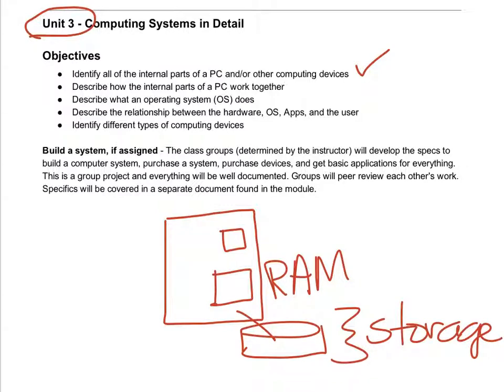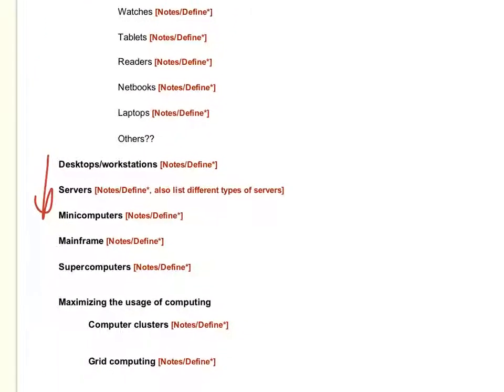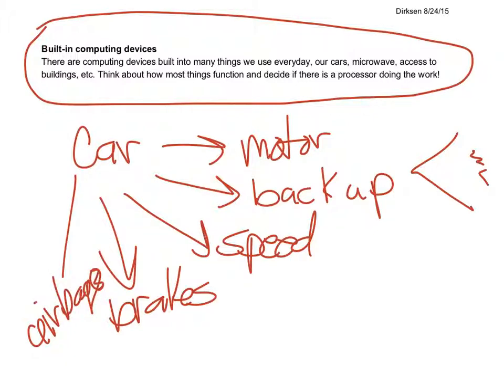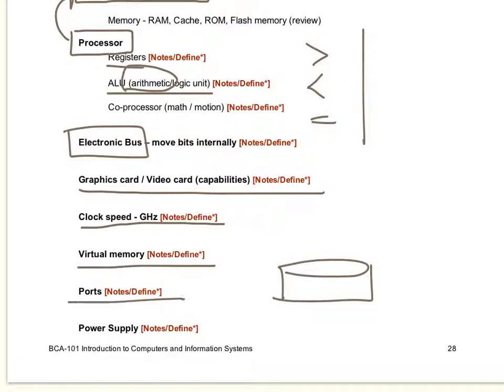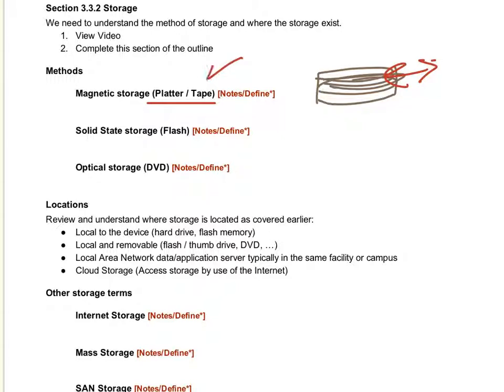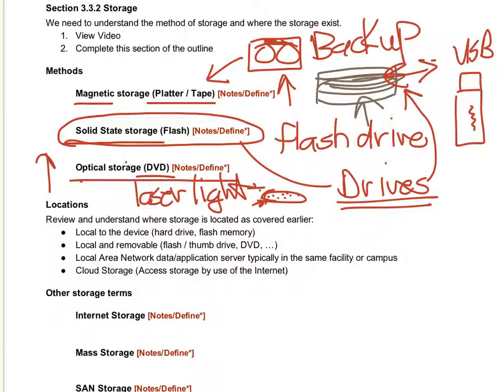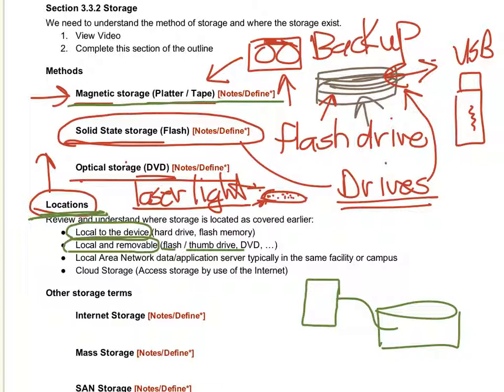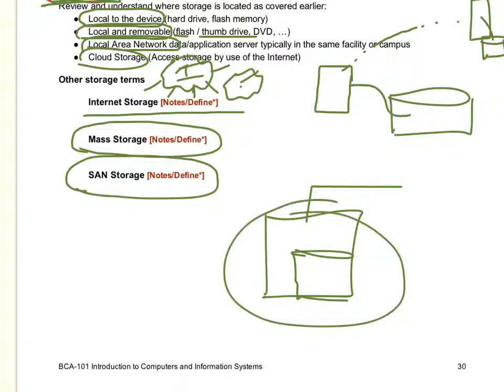NIACC-Dirksen BCA-101 U3-S3.3.2